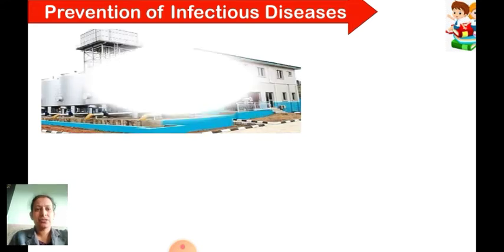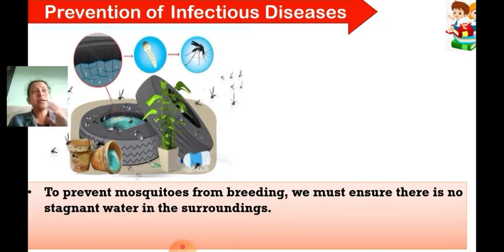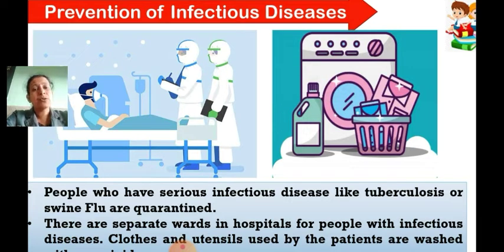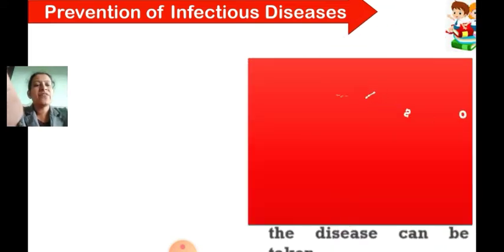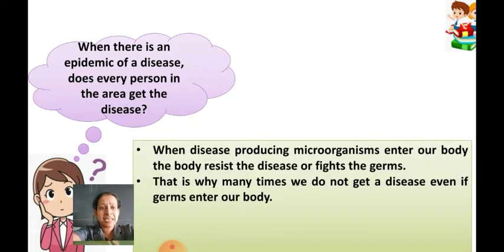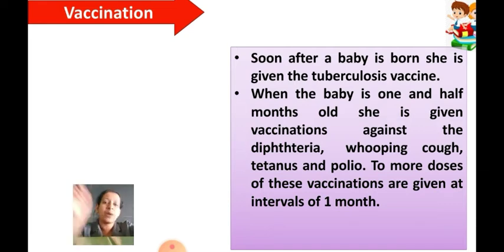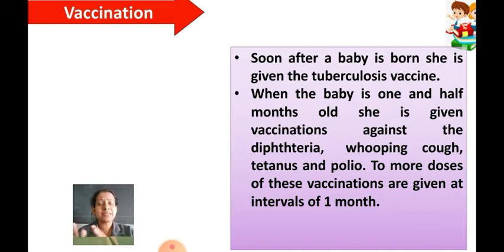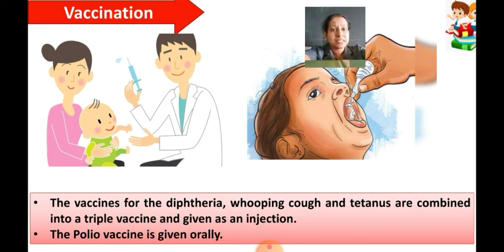Prevention of Infectious Diseases Infectious Diseases and How to Prevent them Class 5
Water-borne diseases cab be prevented boiling the water.